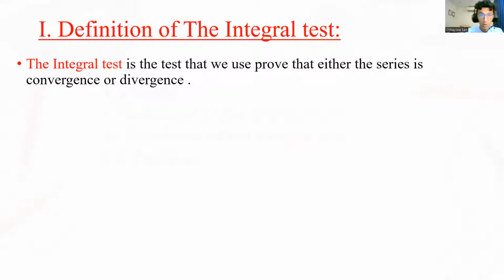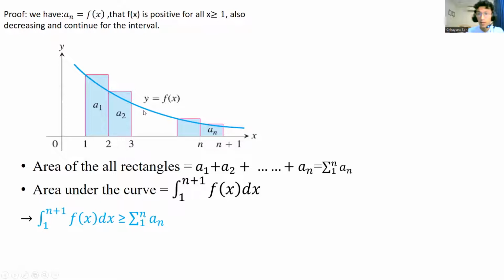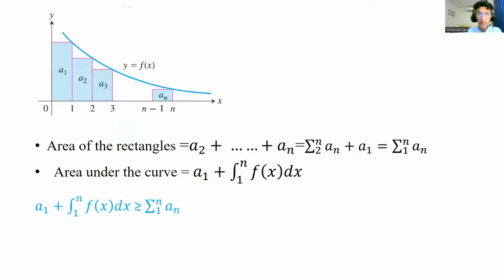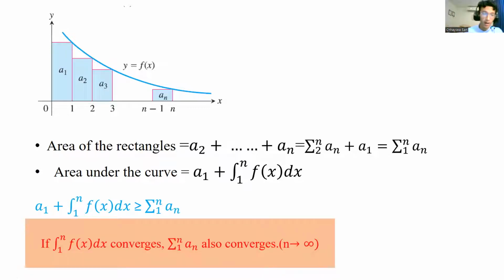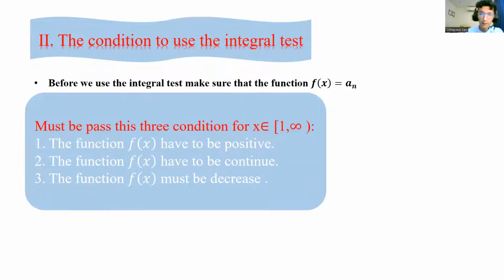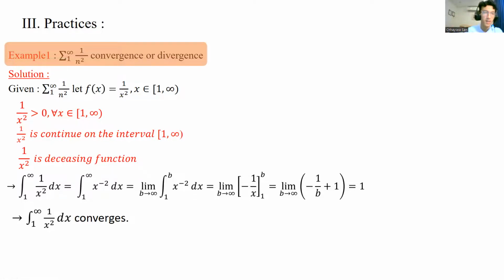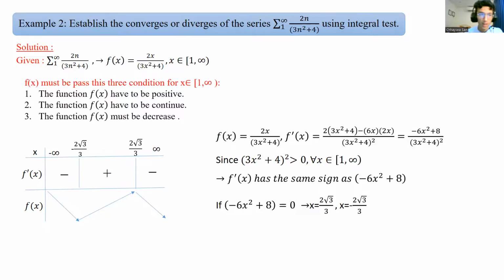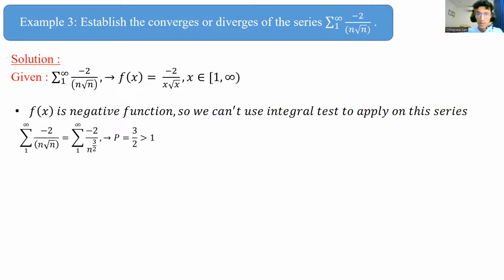MATH132/Term project/ 10.3 " The integral Test" /Chhaysea san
Hope you guy understand and enjoy my video